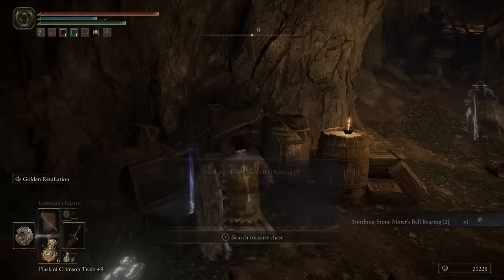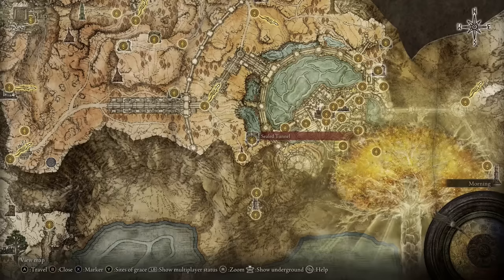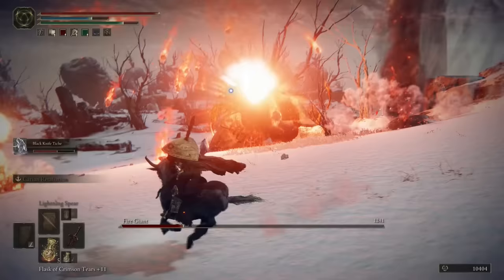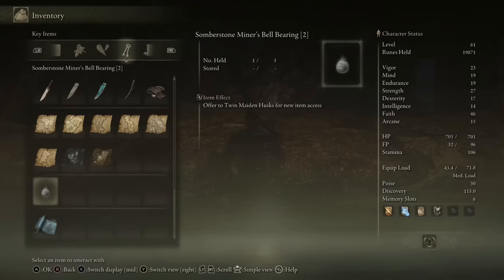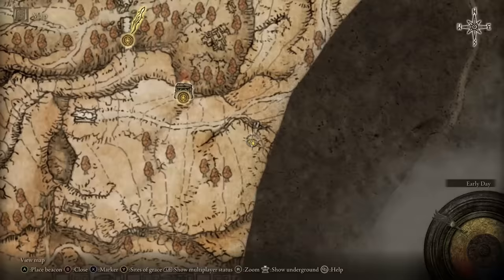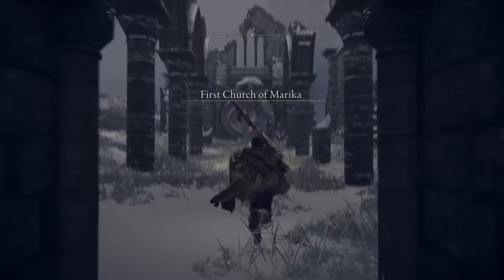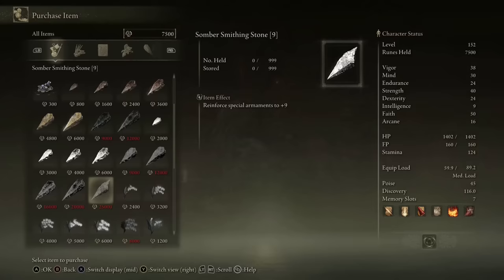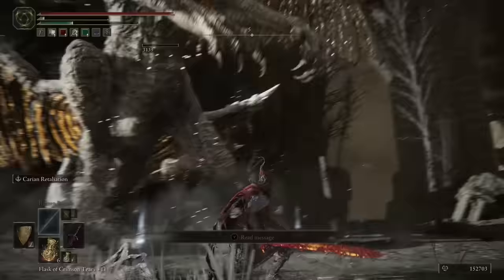ALL Smithing Stone & Somberstone Miner's Bell Bearing Locations in Elden Ring!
Here are ALL of the locations for Smithing Stone and Somberstone Miner's Bell Bearings in Elden Ring! The first half of the video shows the locations of the Smithing Stone Miner's Bell Bearings (1-4), and the second half shows the Somberstone Miner's Bell Bearings (1-5).

These bell bearings are needed to purchase stones to upgrade your weapons from the roundtable hold in Elden Ring.